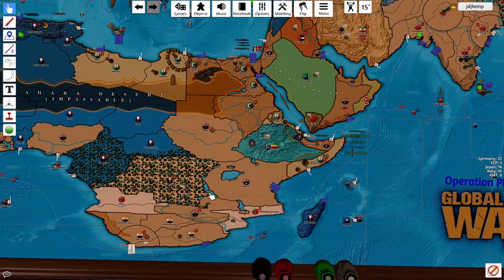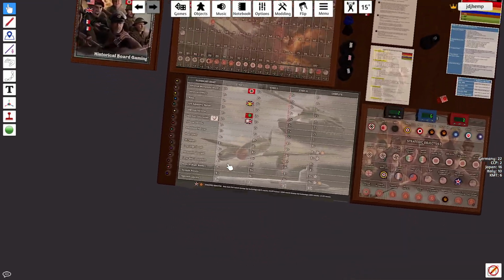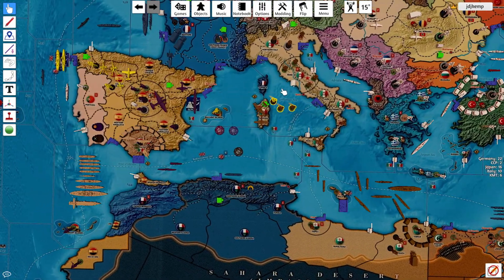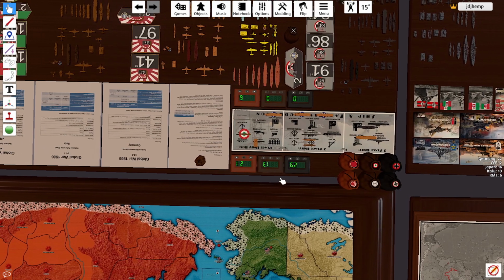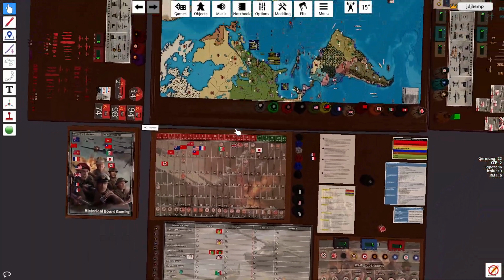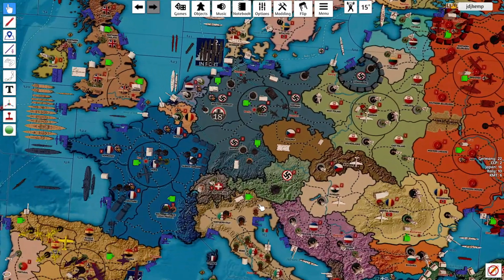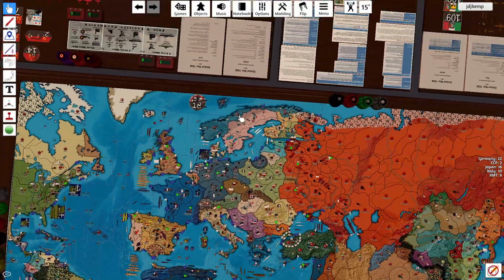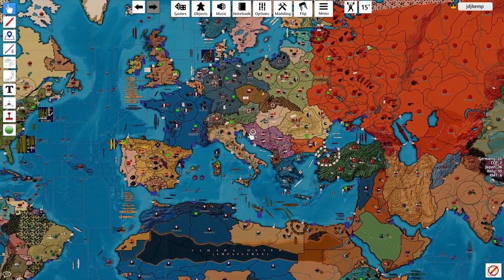Operation Pluto - July 36/Jan37- Italy Turn 1/Germany Turn 2